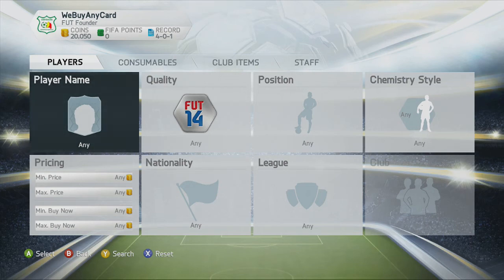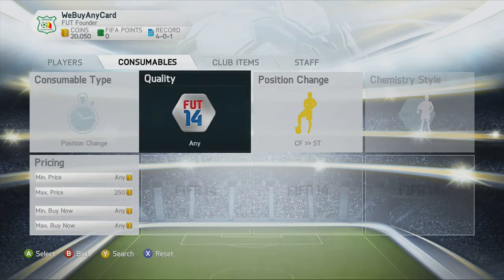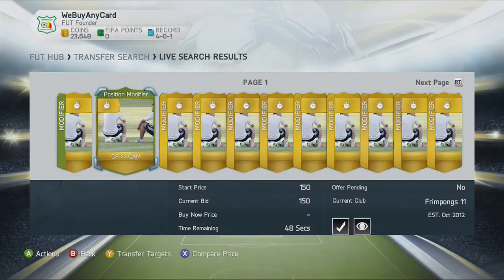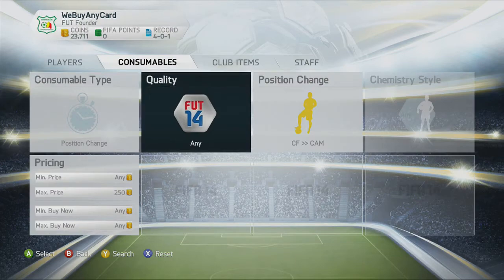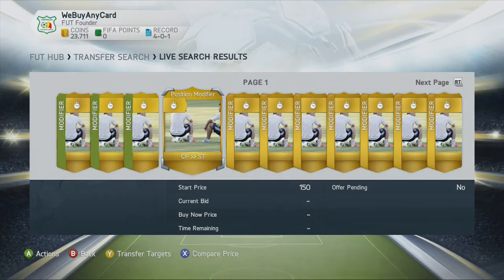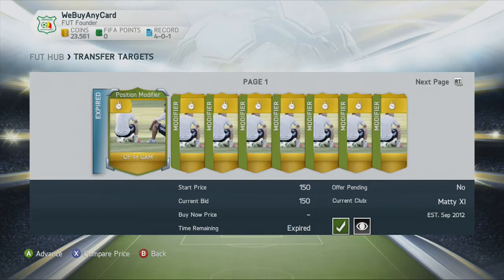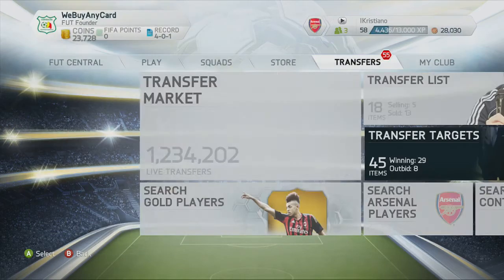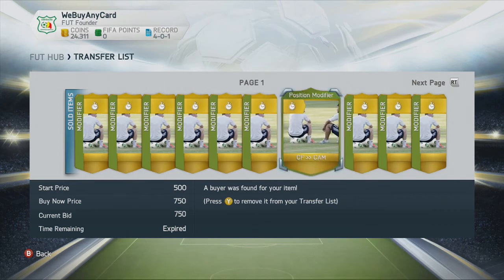FIFA 14 I Ultimate Team - Best Way How To Make Coins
This is the method I use to make a sh*t ton of coins, with hardly any at all.

Step 1. Search Consumables - Position change - (CF-ST / CF-CAM) for a max price of 250 coins and bid on as many as possible.

Step 2. Collect the cards won from your transfer targets and put them up for sale in your transfer list, I chose to list the CF-CAM cards for 500 start bid and 750 buy now and the CF-ST cards for start bid of 450 and buy now of 650 coins.

Step 3. RINSE AND REPEAT.

I hope this helps you out guys, If you feel this helped please leave a message on here or on Xbox. My gamertage is Ikristiano.
As always take care.